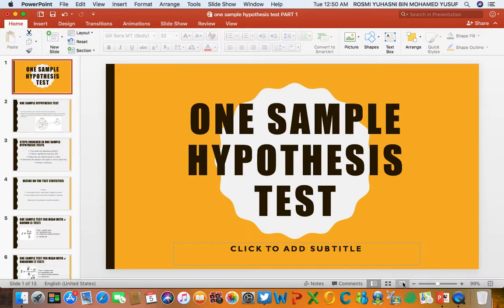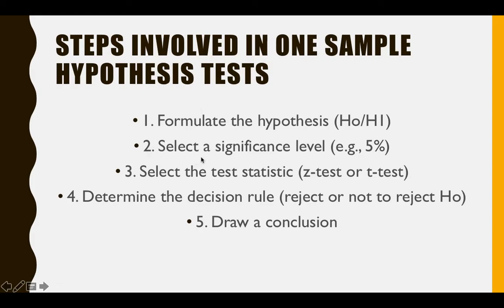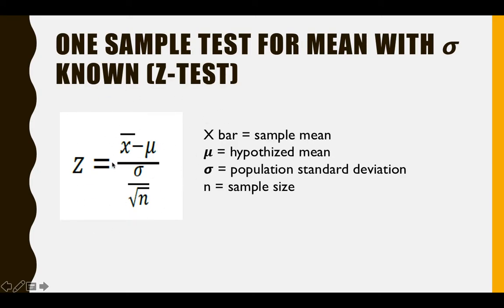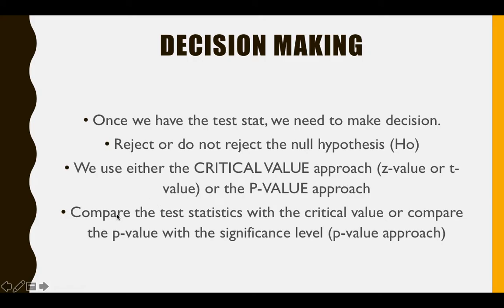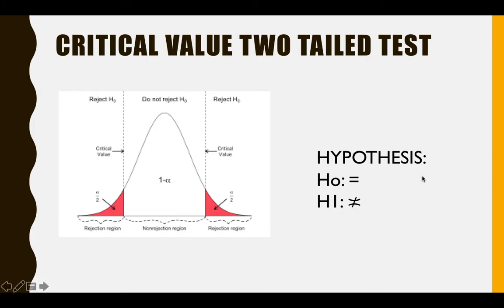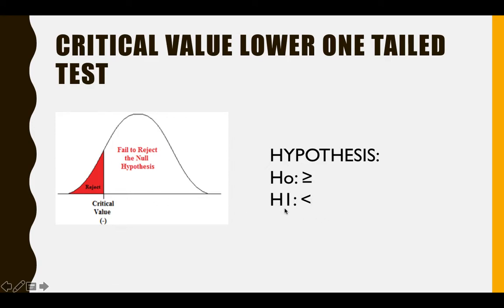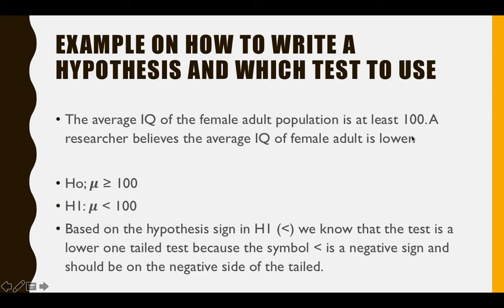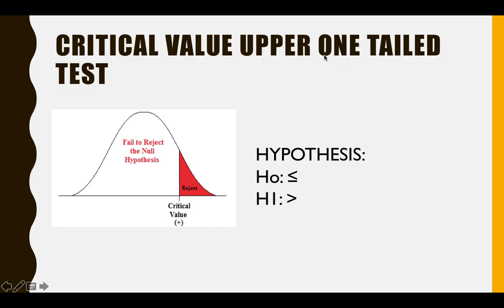CHAPTER 5 ONE SAMPLE HYPOTHESIS TEST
The first hypothesis statistical test in Chapter 5